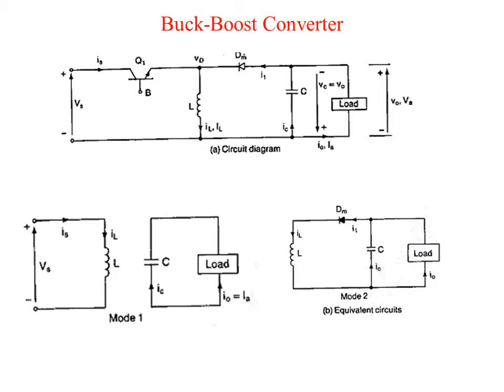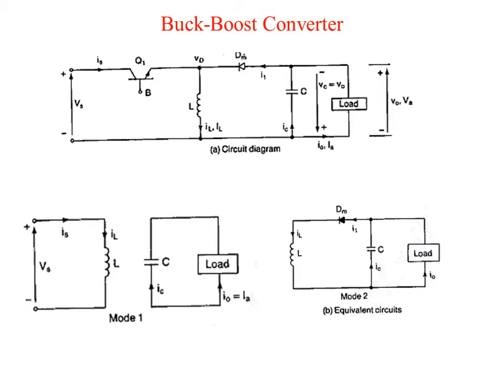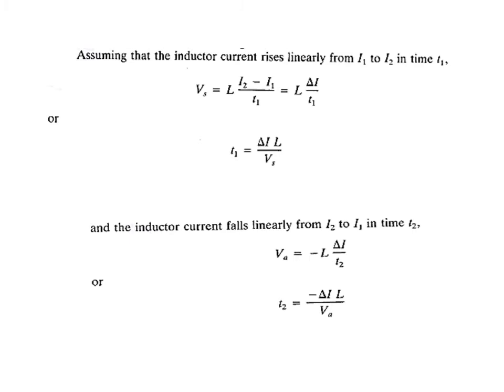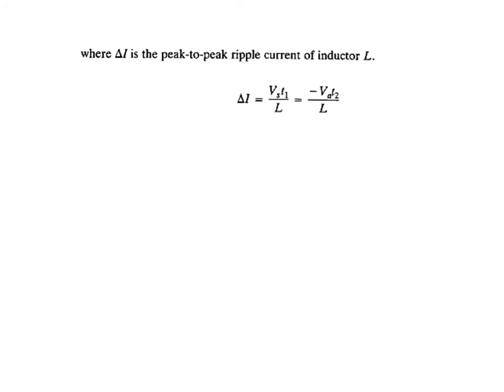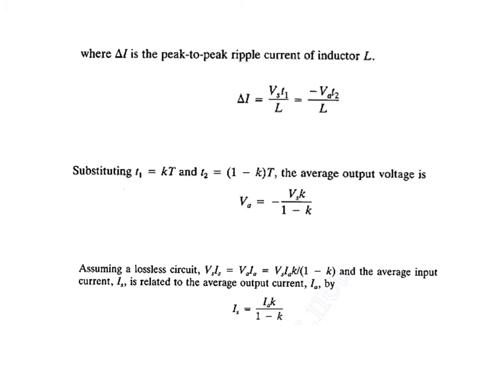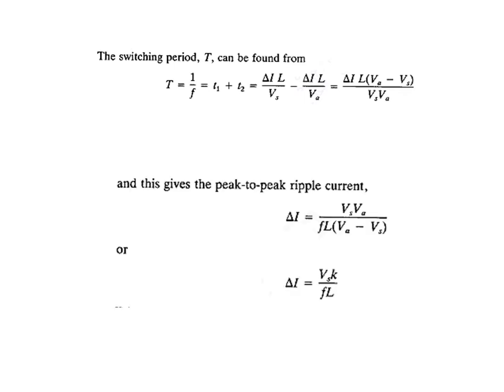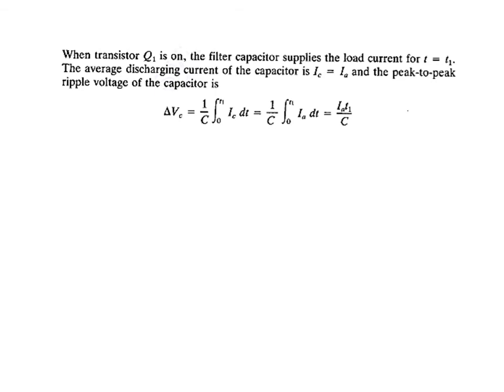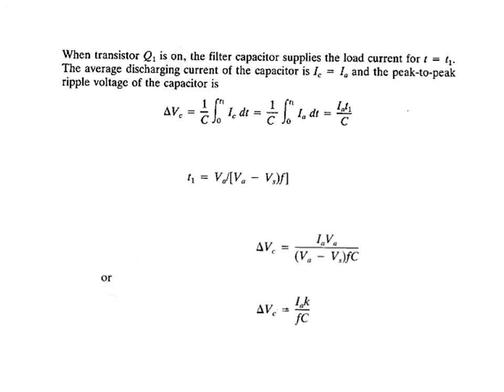Buck Boost Converter